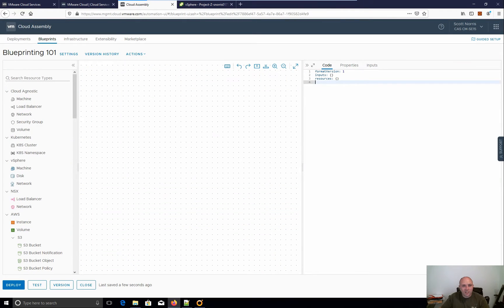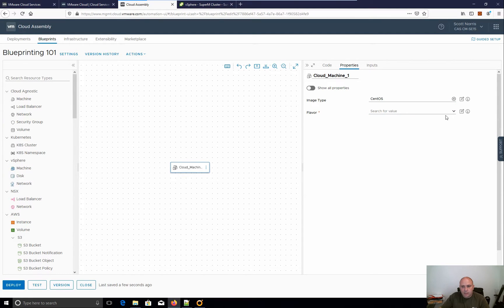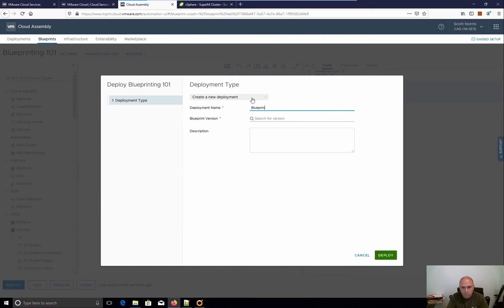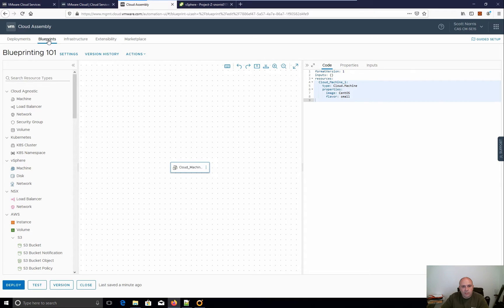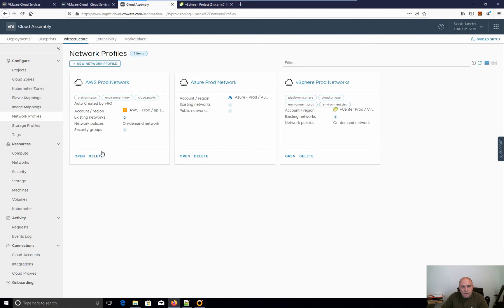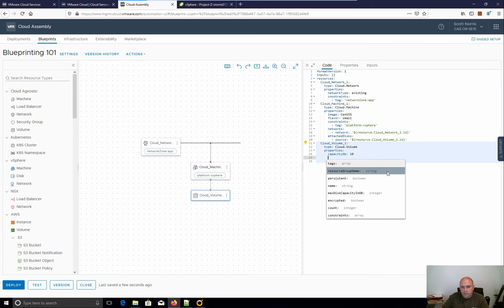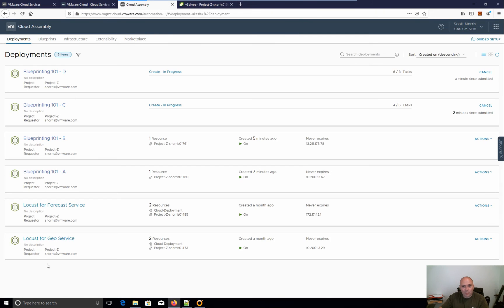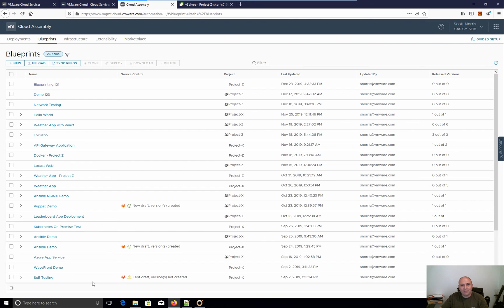vRealize Automation Cloud / 8 - Blueprinting 101 - P1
Part 1 of blueprinting 101 series where we will start at the basics and move towards advanced techniques. In part 1 we cover very basic IaaS provisioning using the design canvas.
This covers vRA8 and vRA-Cloud both are the same product, one is SaaS other in installed on-prem.
Guest appearance by my 4 year old daughter who is able to create a blueprint that provisions to vSphere, AWS, Azure and GCP